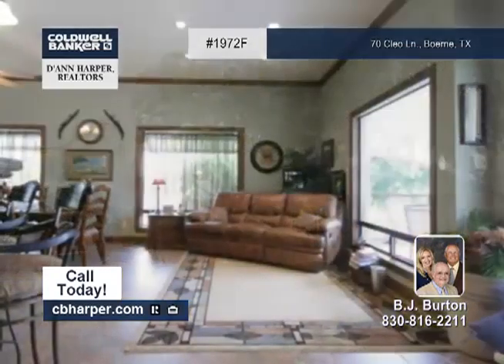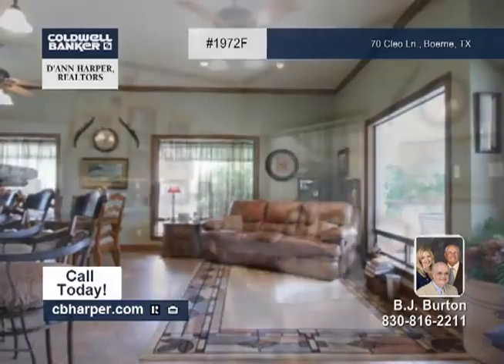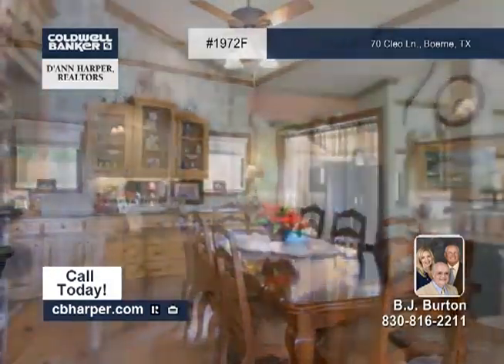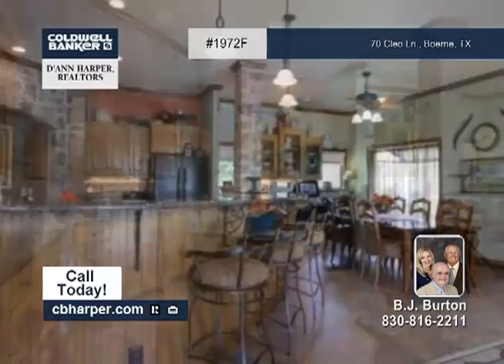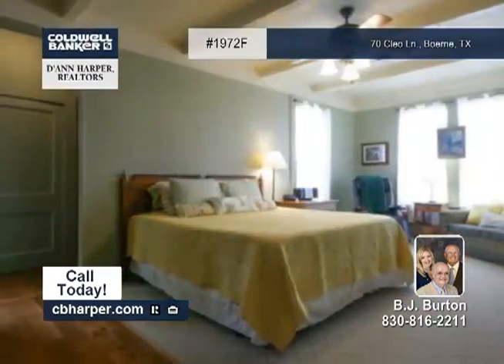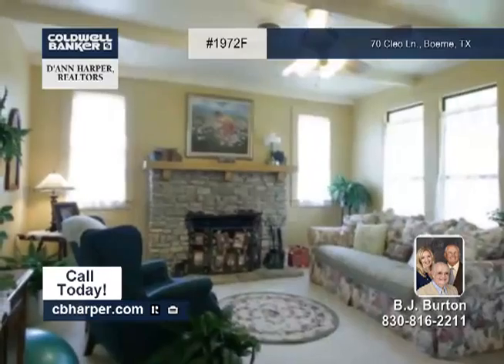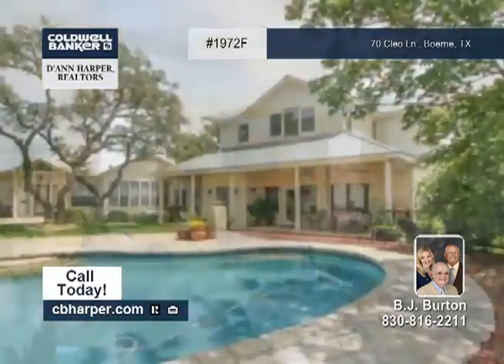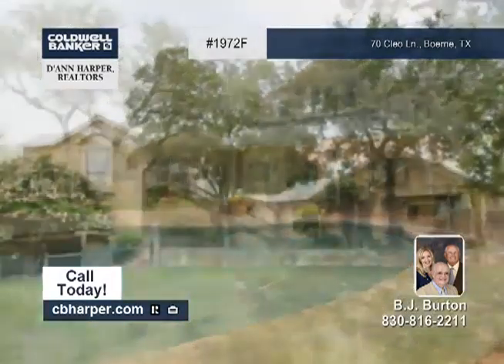Home for sale in Boerne, TX | $940,000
Great horse property with 4 pastures, cross-fenced, mature trees, 3 barns/workshops. Updated 3BR, 4BA Ranch home w/gourmet kitchen,dual masters,granite counters,3 ACs, metal roof, beautiful inground pool. 12,000 gal storage tank, gated and only 1 mile to Boerne. Convenient to IH-10 and San Antonio. Hill Country Charmer on 13+ acres!